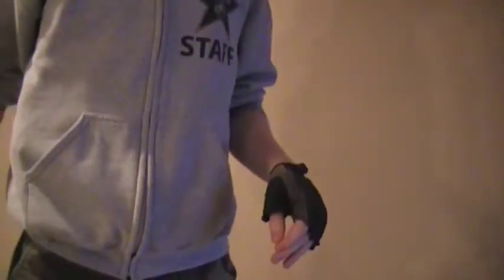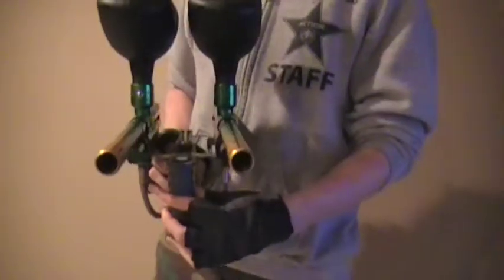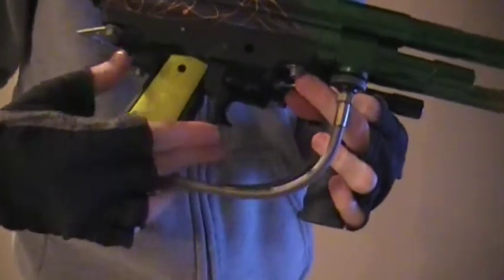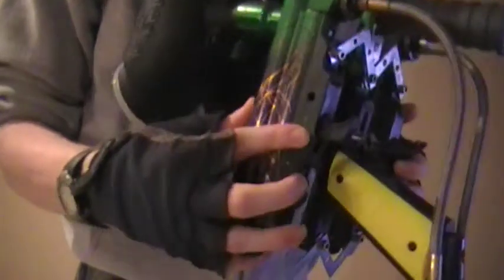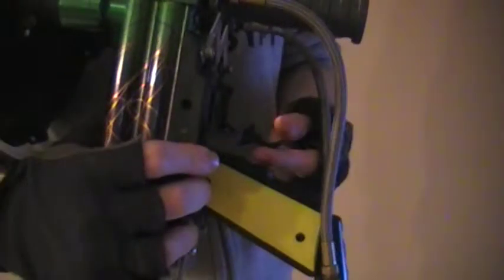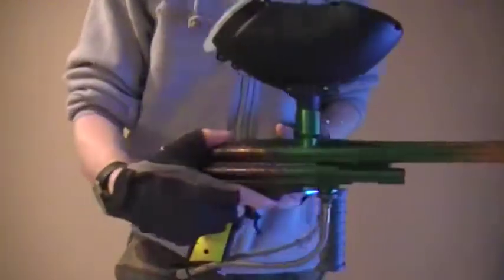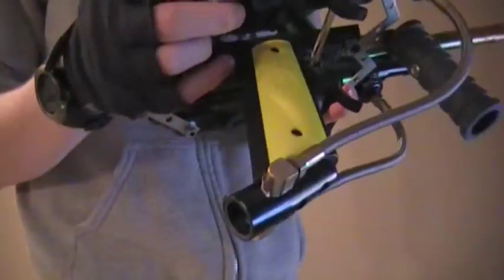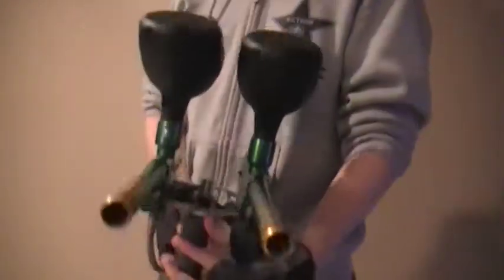PMI Side By Side Recon Special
I was bored so I made a double trouble marker from all the markers I have just sitting around